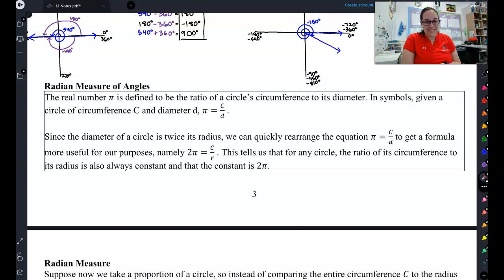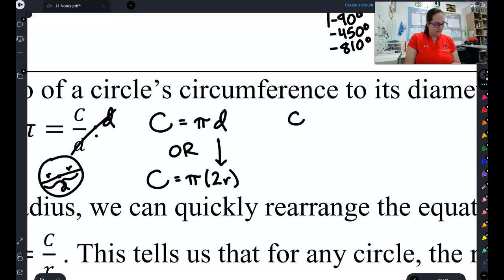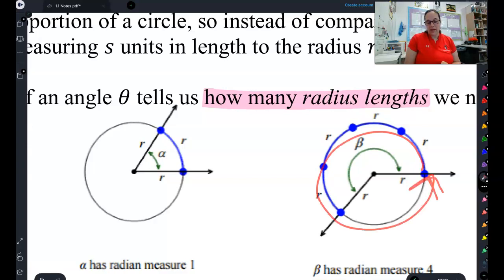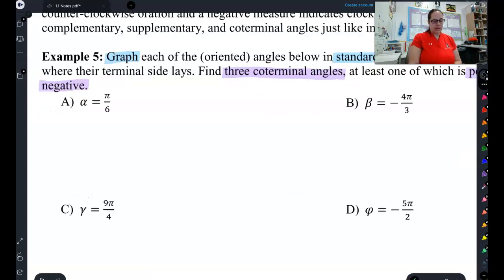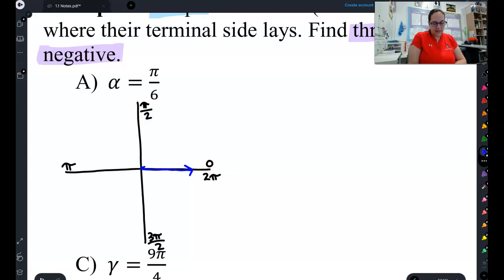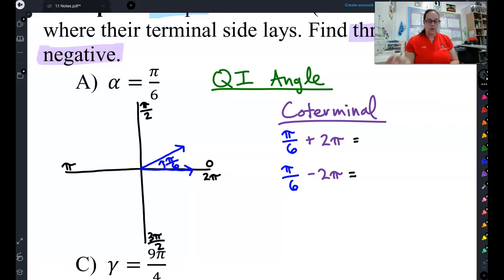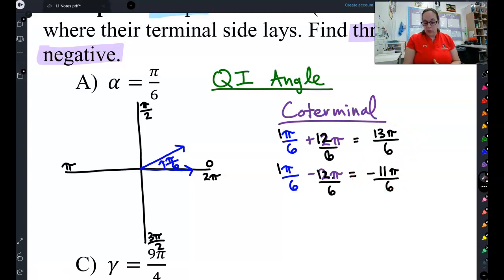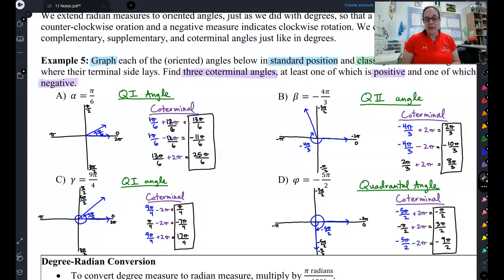CE1060 1.1 Pt 5: Introducing Radians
In this video, we introduce radians and how we measure them. We then do the same type of examples where we put everything together but with radians instead of degrees.